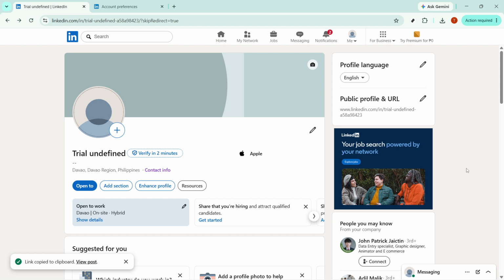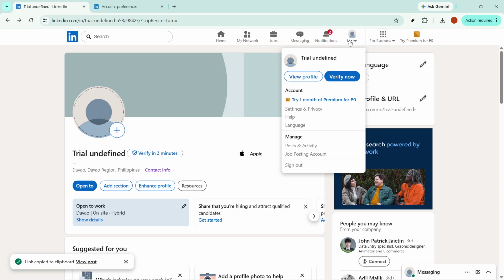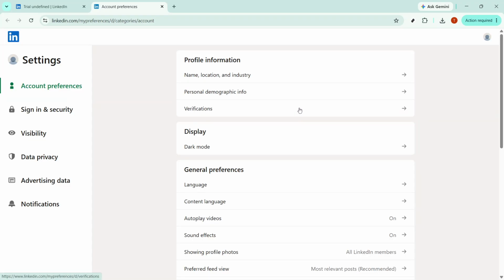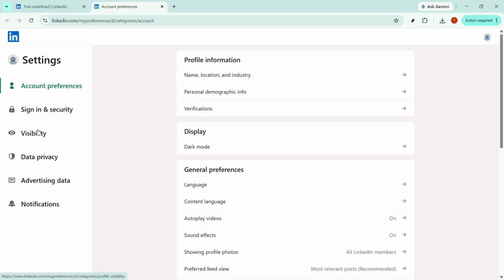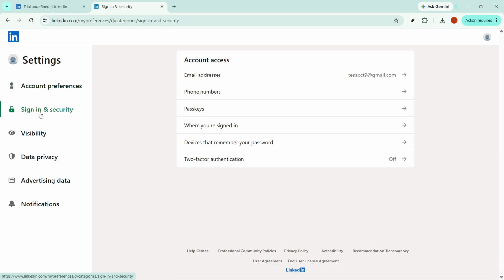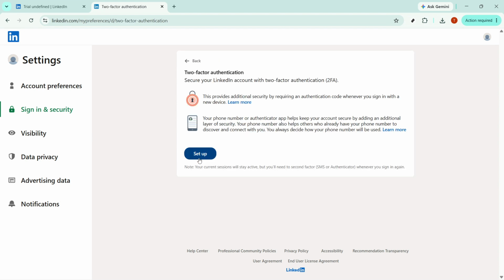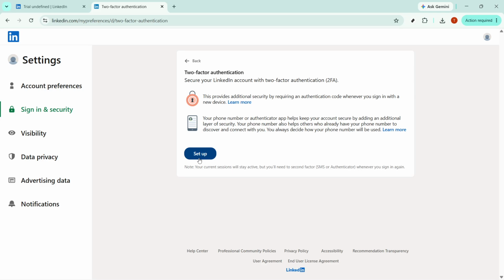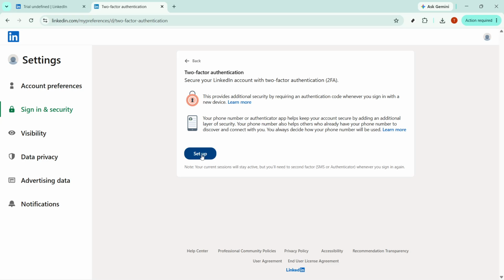How to add LinkedIn to Microsoft Authenticator (Step By Step 2026)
How to add LinkedIn to Microsoft Authenticator